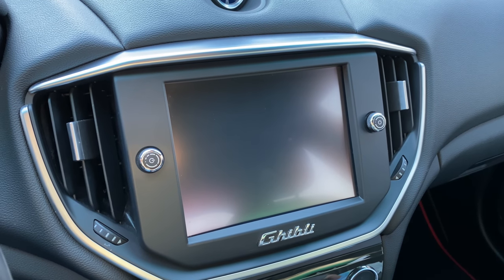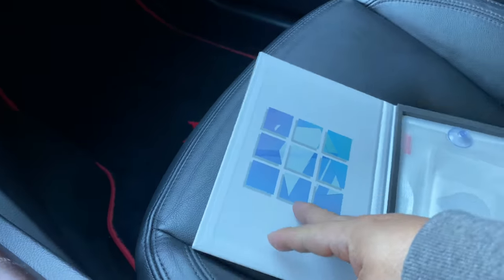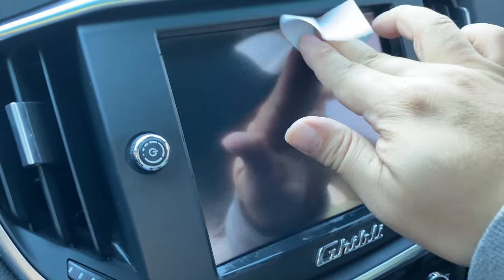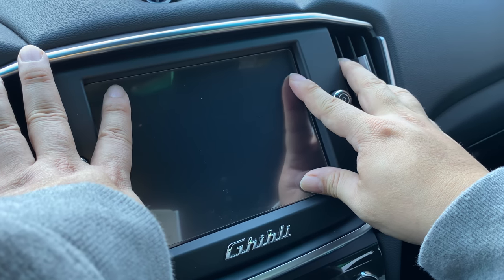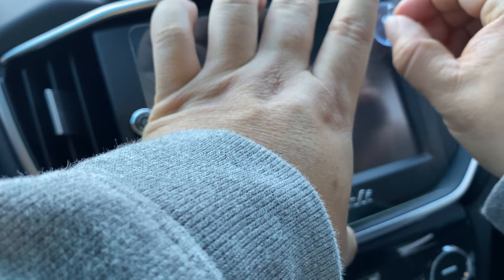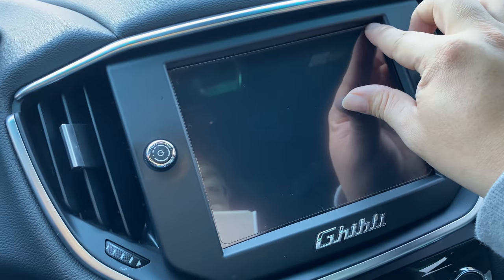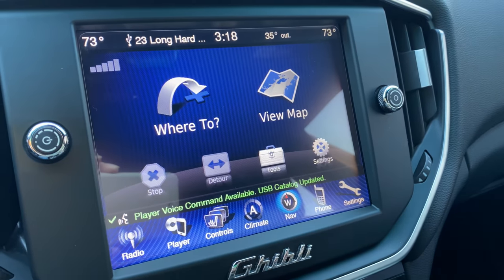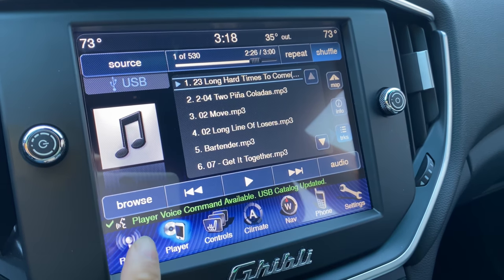Glass Navigation Screen Protector Installation and Review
RUIYA 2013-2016 Maserati Quattroporte 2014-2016 Ghibli 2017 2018 Levante In-Dash Screen Protector, HD Clear TEMPERED GLASS Car Navigation Screen Protective Film
by RUIYA

 13-16 Maserati Quattroporte 14-16 Ghibli 2017 Levant

SUPERIOR PROTECTION,9H Hardness and 0.25mm Thickness,,this glass cover maintains the touch capabilities of your GPS navigator while ensuring better smooth touching feeling,Anti-Scratch & Anti-explosion.
★CRISP AND CLEAR VISUALS. Installing the screen cover will not affect the color, icon size and touch screen capabilities of your GPS display. It will only keep it safe from dust, scratches, oil, water and fingerprints etc.
★NO MORE FINGERPRINT SMUDGES. Layered with an oleophobic coating that repels oil left from your fingerprints and adds an additional smoothness to the navigating screen.
★LASER CUT FOR PRECISE FIT. No need to trim the edges, as it is compatible with the GPS navigators of 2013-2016 Maserati Quattroporte 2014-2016 Maserati Ghibli 2017 Maserati Levante.
★ENJOY HASSLE-FREE CLEANING. To keep your GPS screen protector clear and dust-free, simply wipe it with a microfiber cloth. No need to use harmful cleaning substances.

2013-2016 Maserati Quattroporte 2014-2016 Maserati Ghibli 2017 Maserati Levante Car Navigation Screen Protective Film-All Around Protection for Your Beloved Car

Why do You Need the Navagation Screen Protector?
As you keep using your car navigator, you will notice that maintaining its brand-new look can be a time consuming chore. Overtime, it will cover with fingerprint smudges, dust, scratches, or in the worst-case, an accidentally spilling liquid or a small scratch of a ring that last the life of the screen.
But don’t fret! We have a perfect solution to preserve the mint condition of your GPS navigator!

What Makes ♥RUIYA Car Navigation Screen Protector♥ Become Amazon’s Best Slling?
✔ Crisp and clear visuals, comfortable touch feeling guaranteed!
✔ Anti fingerprint, anti scratch, anti-explosion and anti-oil.
✔ Perfect 0.25mm thickness. Maintain the mint condition of the navigation screen without sacrificing its touch capabilities while improving its smoothness and clarity.
✔ Made from high-end scratch resistant surface polymer and layered with oleophobic coating to make it resistant to fingerprint smudges.
✔ No residue will be left on the navigation screen when you remove the cover.
✔ If the screen protector becomes oily or dirty, simply wipe the surface with microfiber cloth and it’ll look brand new again No harmful cleaning substances!

Which Cars fit for the screen?
It is suitable for the 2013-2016 Maserati Quattroporte 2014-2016 Maserati Ghibli 2017 Maserati Levante.

Notice:
Before you make the order,make sure that your screen is the original type.
We also accept customized,pls tell us your demand.

The current third generation of the Ghibli (Tipo M157) was unveiled at the 2013 Shanghai Motor Show. The Ghibli is offered with three different 3.0-litre V6 engines: a twin-turbocharged 330 PS (243 kW; 325 hp) or 410 PS (302 kW; 404 hp) petrol and a 275 PS (202 kW; 271 hp) turbodiesel, making the Ghibli the first Maserati production car to be powered by a diesel engine. An eight-speed automatic transmission is standard on all models; all wheel drive is available with the most powerful V6, although not in right hand drive markets.

 / Cars / Maserati / Ghibli
BUYER’S GUIDE
MASERATI GHIBLI
Google Plus
Select a Year:
2020
2019
2018
2017
2016
MODEL OVERVIEW
Think of the Maserati Ghibli as a scaled-down Quattroporte: smaller in size, smaller in price, and featuring an interior full of Chrysler parts. Take it out on the open road, though, and you’ll see that the Ghibli is every bit a proper Maserati and sports car.

History

The Ghibli name—the word refers to a hot wind blowing through the Sahara; ironically, that makes it a type of sirocco—has adorned three vehicles in Maserati’s history. The first-generation Ghibli was a two-door grand tourer produced from 1966 until 1973, and it was replaced by the Khamsin. (Our own Frank Markus owns a ’67.) The Ghibli name reappeared in 1992 on an angular four-seat coupe based on the architecture of the Biturbo. This second-gen Ghibli was built until 1998 when it was replaced by the 3200GT, which bore the rounded styling employed on modern-day Maseratis.